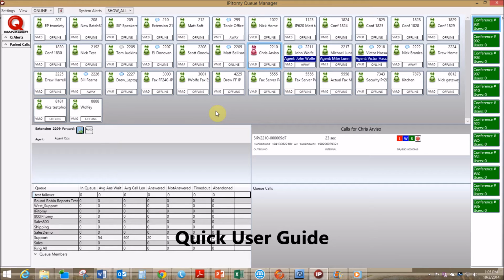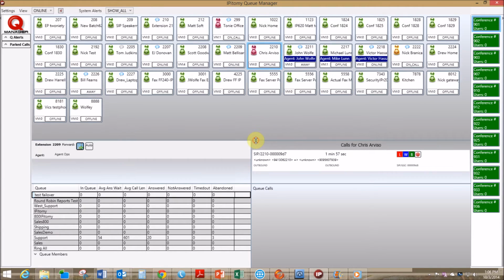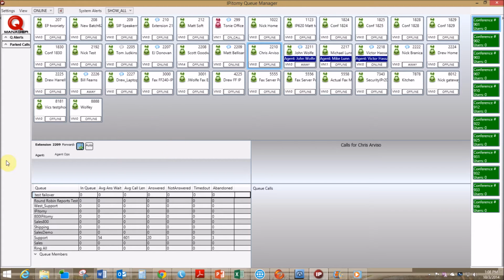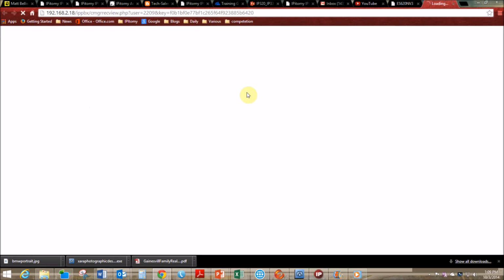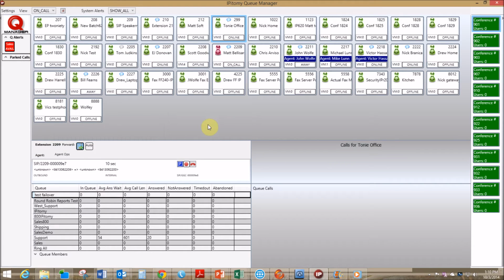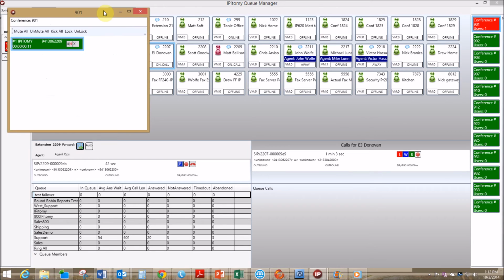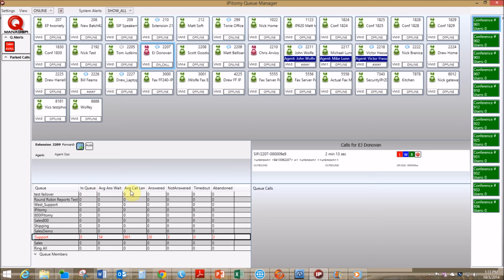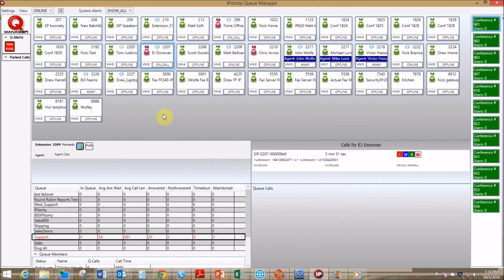Quick Guide to Q Manager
Quick Guide Q Manager